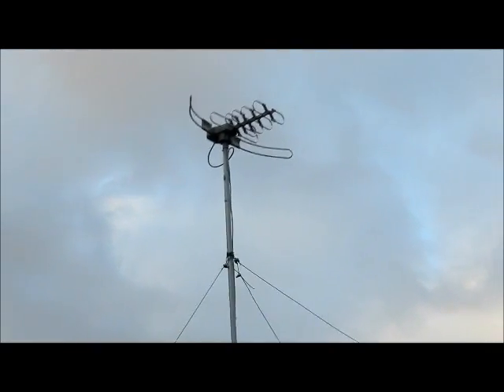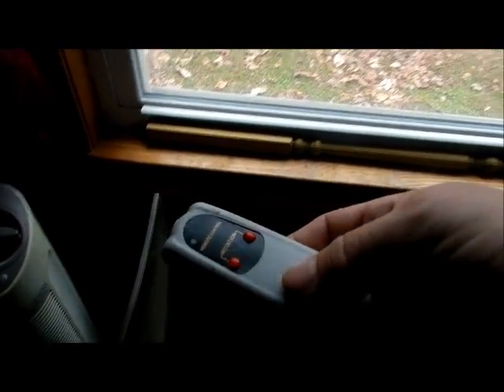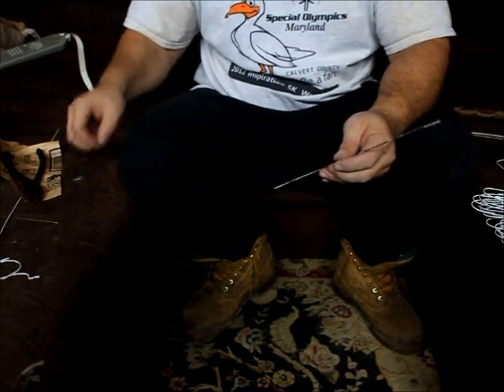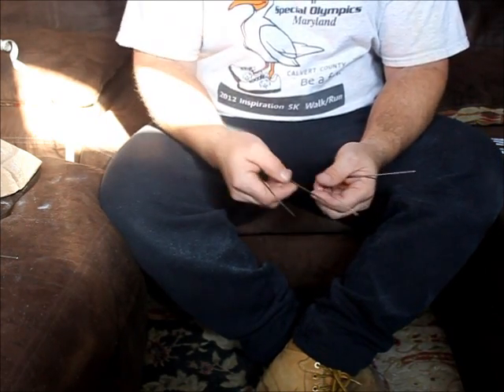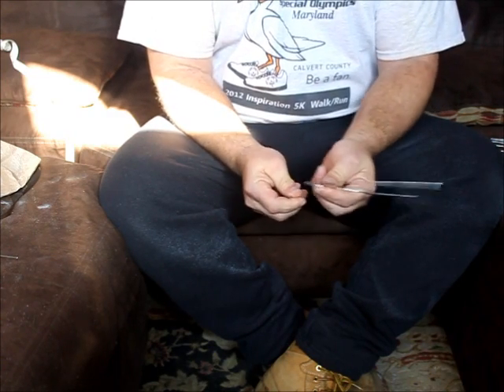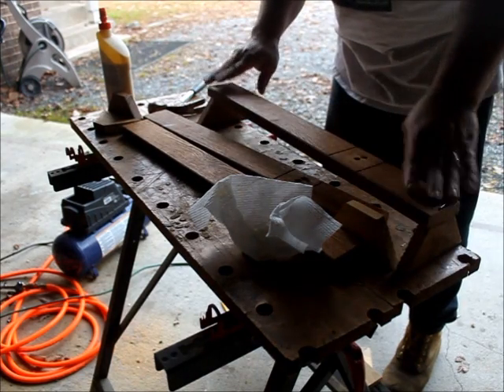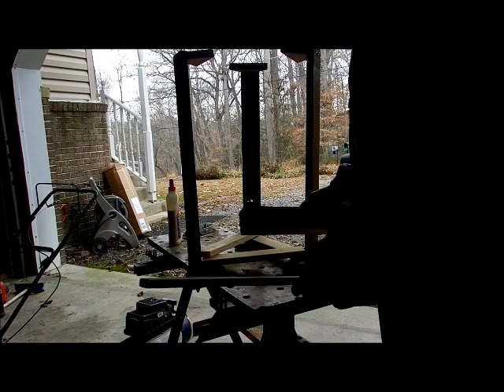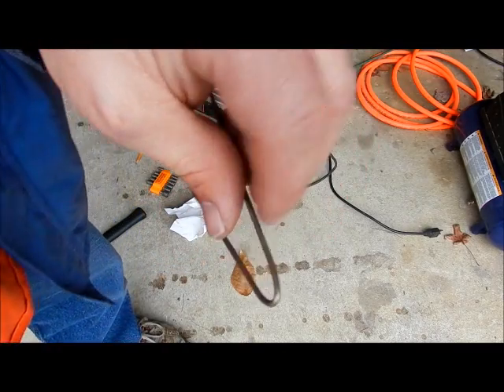How to make a Non-Rotating HD Antenna Part 1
I cannot seem to locate the YouTube video that I obtained this idea from.  If you are the person please let me know so I may point others to you channel.
  This is part 1 of 2 because of how long it is.  Please watch it entirely before starting.  Take notes then watch it and pause as needed.  This is the nest way to get FREE HD TV.